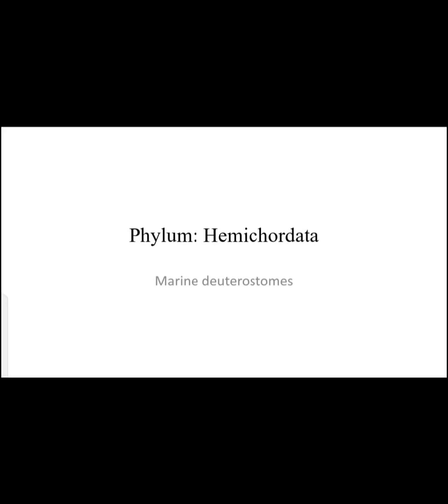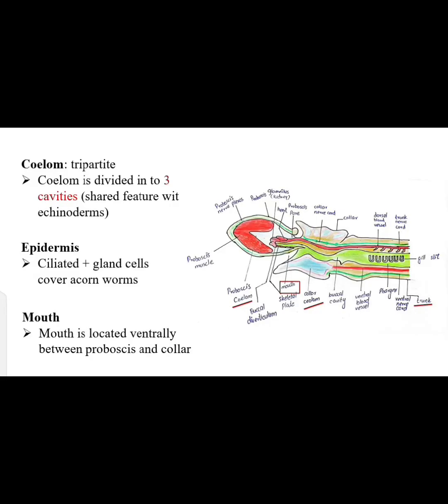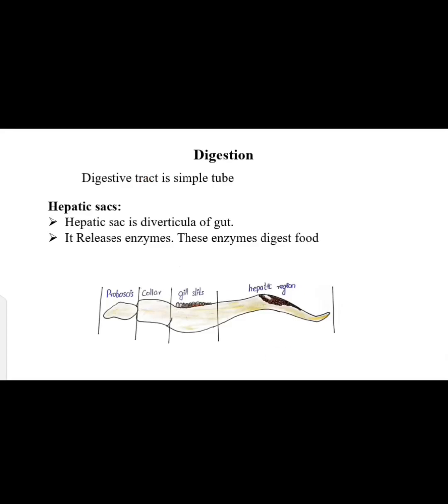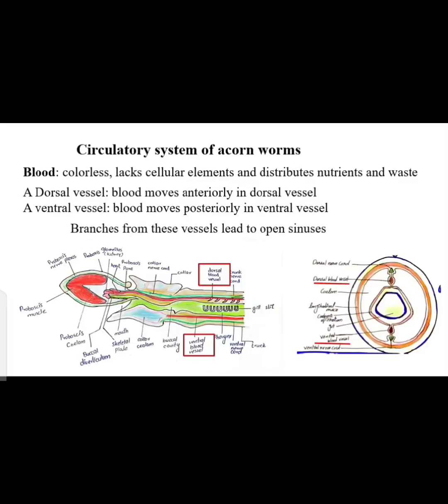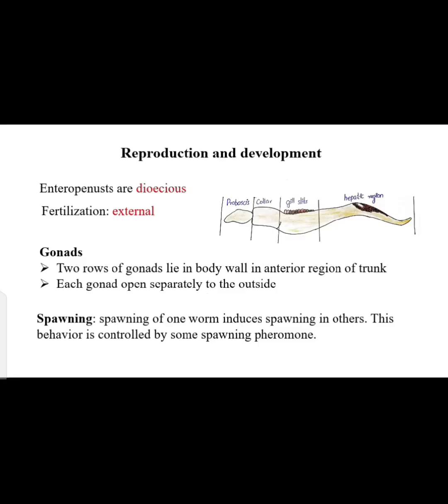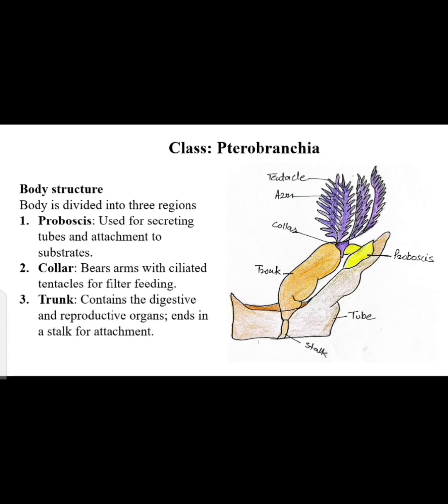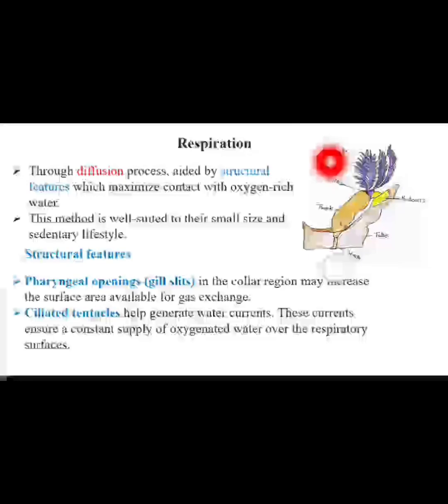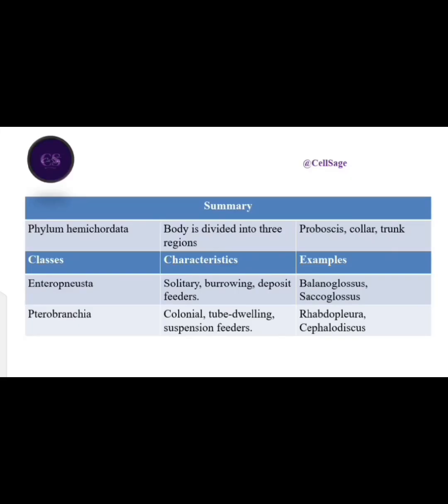Hemichordates; Enteropenusta (acorn worms) and Pterobranchia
This lecture is for students of zoology.

Phylum hemichordata
Characteristics features. 00:07
Classes. 00:27
Class Enteropenusta acorn worms. 00:38
Body structure of acorn worms. 00:51
Buccal diverticulum. 01:52
Feeding and digestion. 02:06
Nervous system of acorn worms. 03:00
Respiration in Acorn worms. 03:32
Circulatory system of acorn worms. 03:47
Excretion in acorn worms. 04:45
Reproduction and development in acorn worms. 05:10
Tornaria larvae. 05:37
Class Pterobranchia. 05:57
Body structure of pterobranchs. 06:16
Feeding and digestion of pterobranchs. 06:39
Respiration of pterobranchs. 07:21
Excretion of pterobranchs. 07: 56
Reproduction in pterobranchs. 08:25